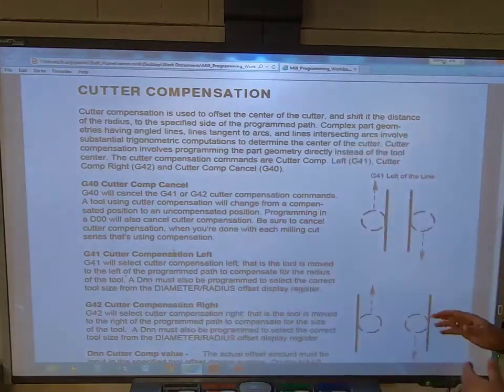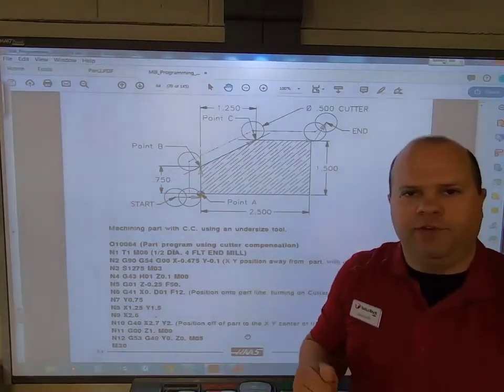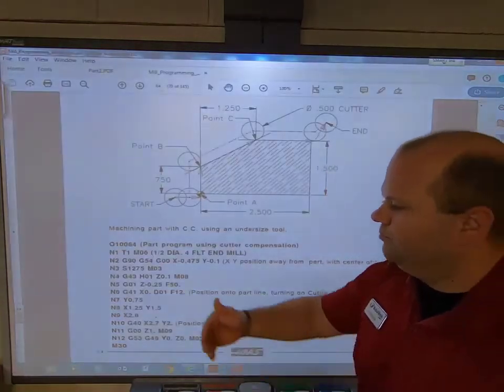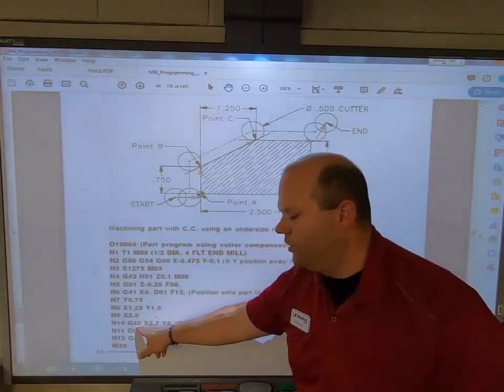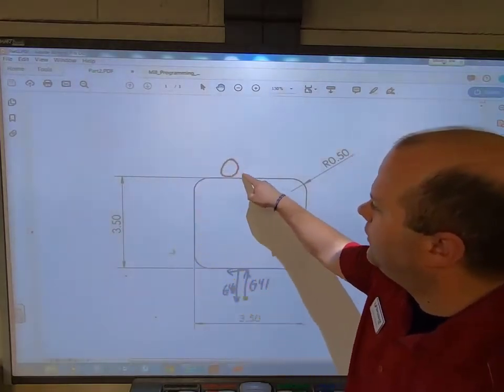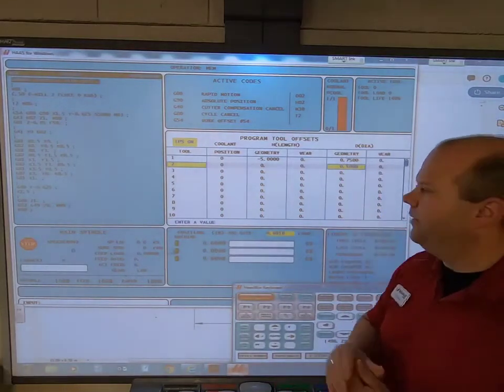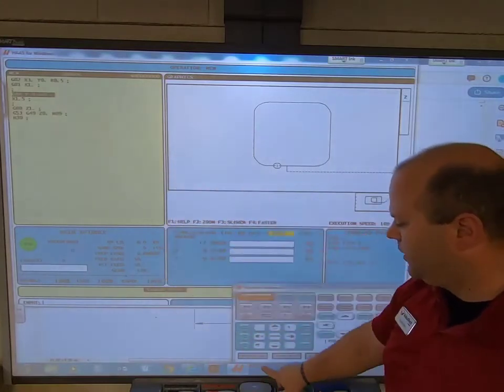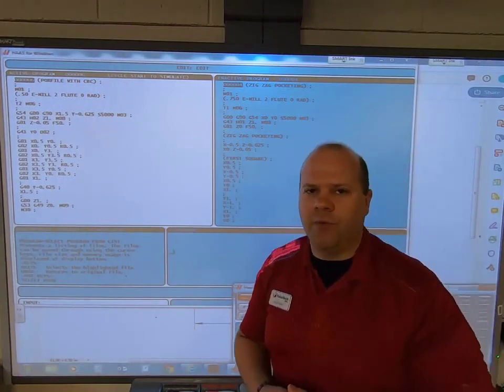CNC Hand Programming with Cutting Radius Compensation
This video will cover how to program using Cutter Comp and how to properly turn it on and turn it off.